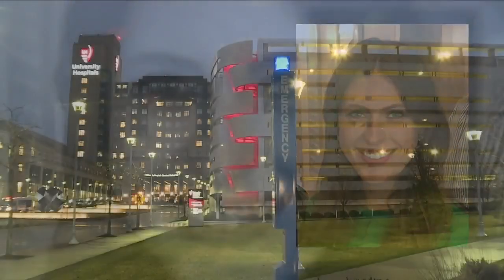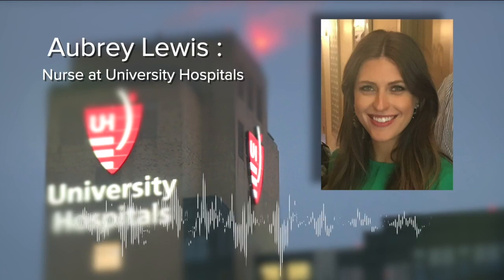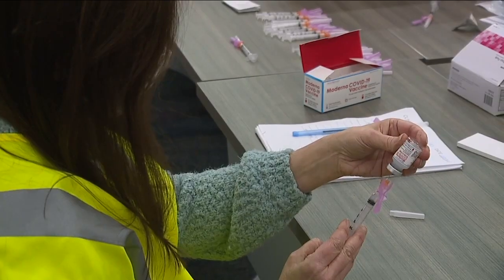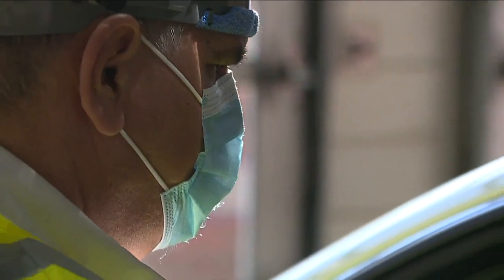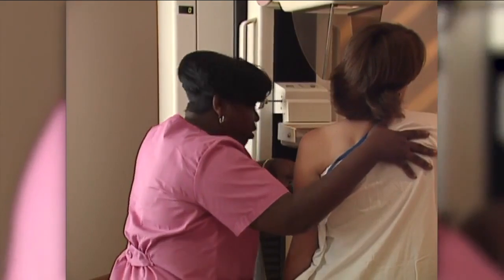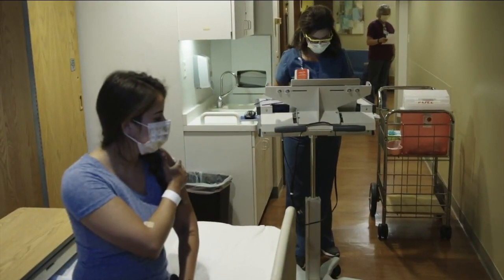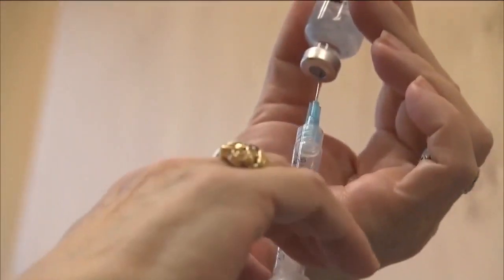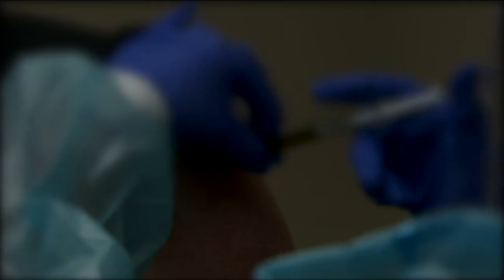COVID-19 vaccine side effect mimics breast cancer symptom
The CDC notes about 11% of people who receive either the Pfizer or Moderna vaccine will experience swollen lymph nodes after their first dose and that goes up to 16% after the second dose.